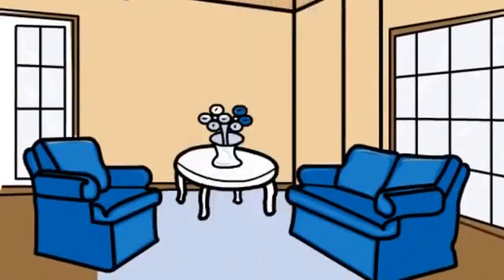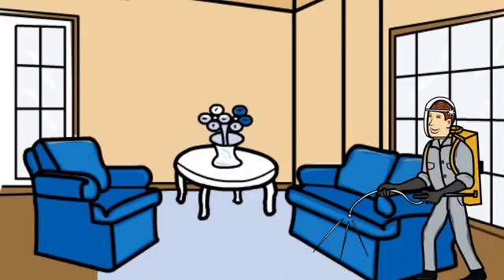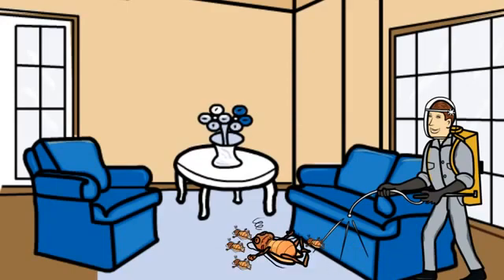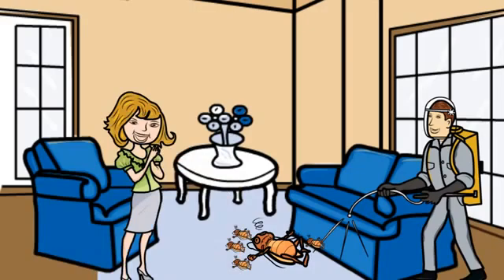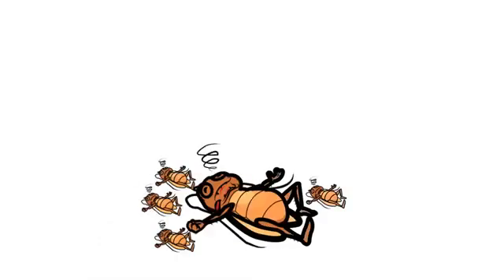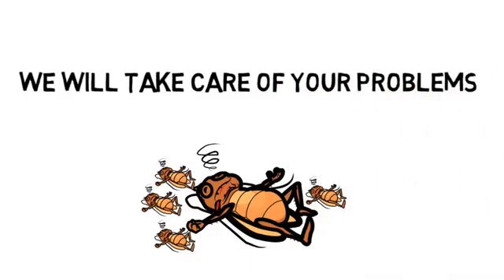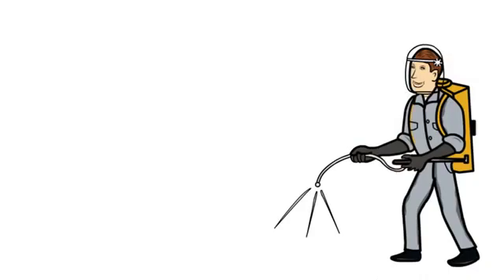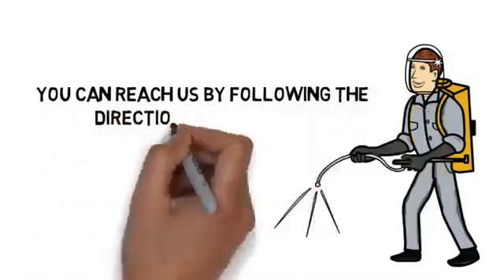Pest Control Carpinteria | Call Now, Best Pest Control Carpinteria, CA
I will include a "Clickable Link" to your website right on the video! This video is ranking for dozens of search terms in every city for the entire county!

Give us a call for all of your pest control needs, we are here to help you!

Presence of Pests such as flies, bugs, ants, roaches, and mice in your house can cause a lot of problems for you. Most of pests grow at a rapid rate, causing infections and diseases. So, you must do something in order to rid your house of these nasty creatures.